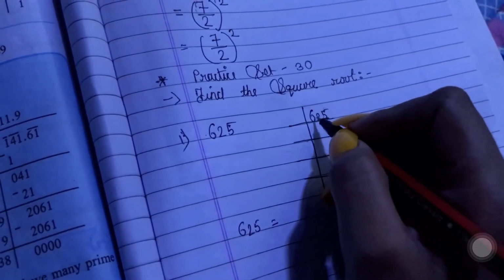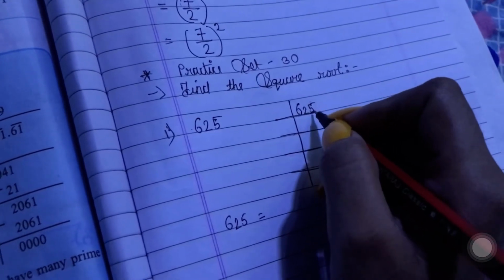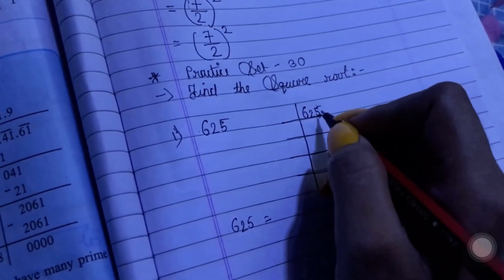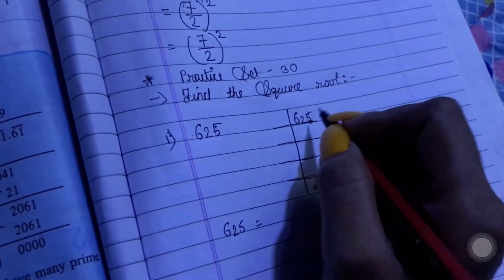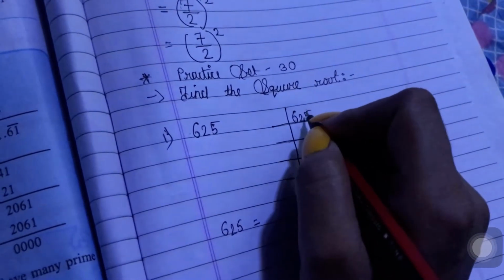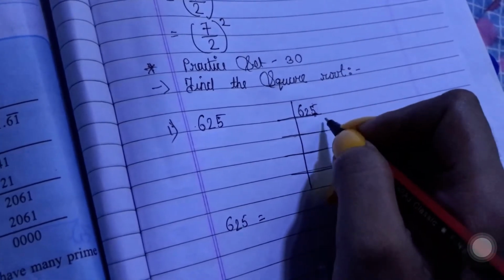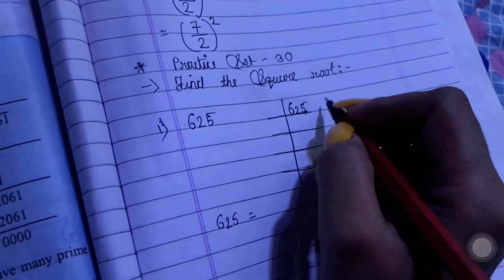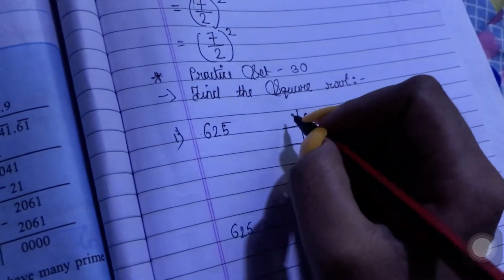Indices....chapter-6th std-7th (practice set-29,30)